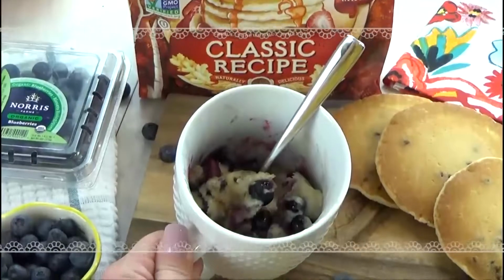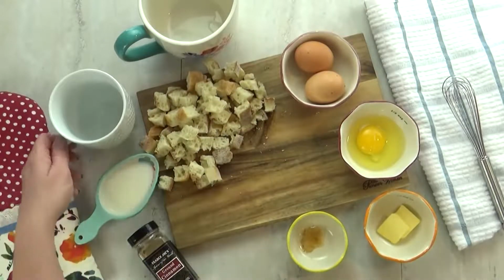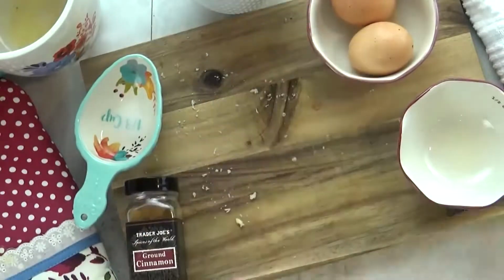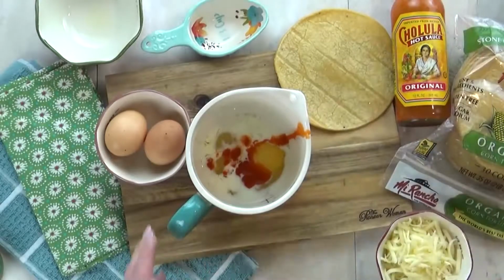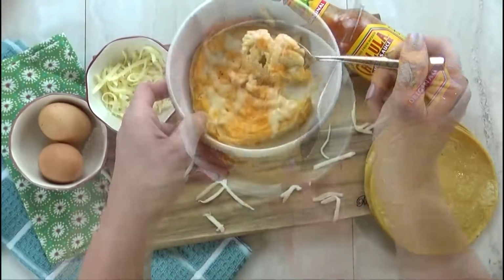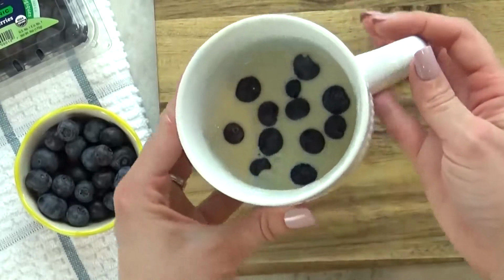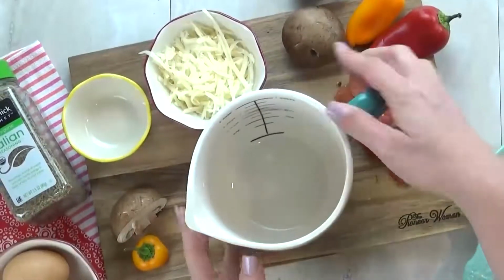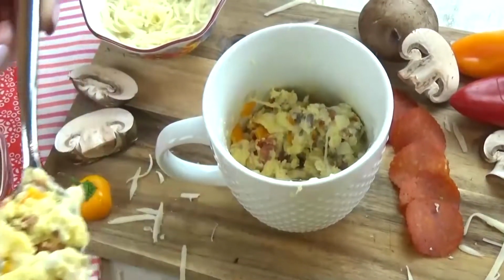20180827_EASY MUG Breakfast Recipes for on the GO!🚌QUICK and FUN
Thanks Family Fudge!